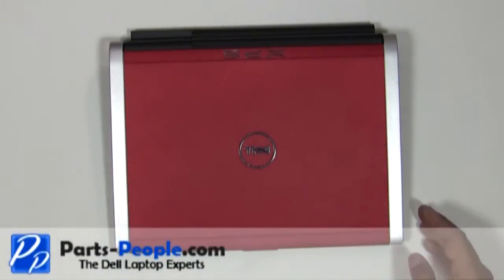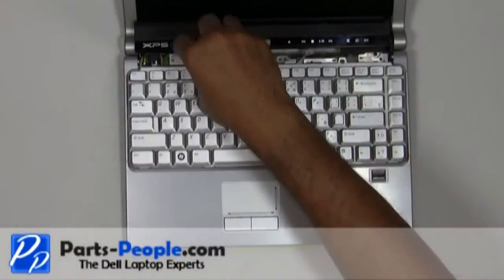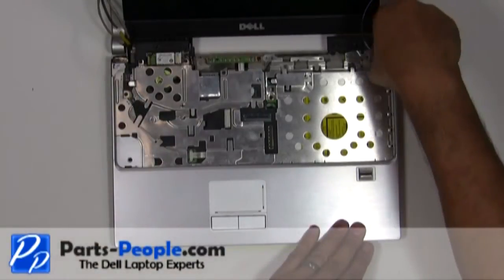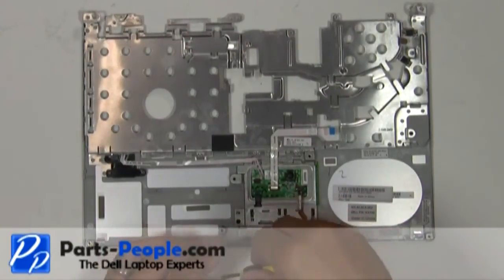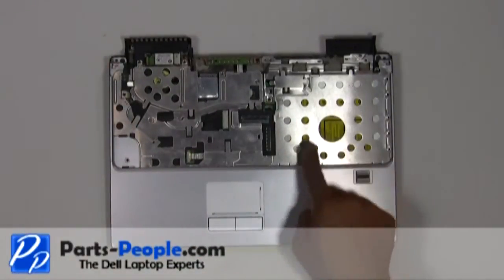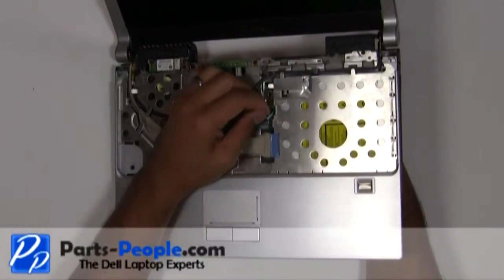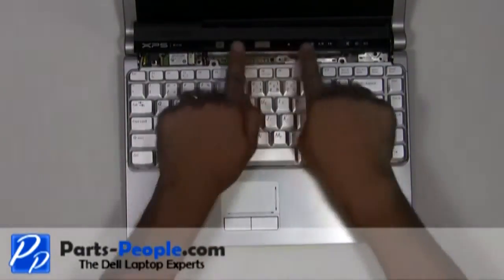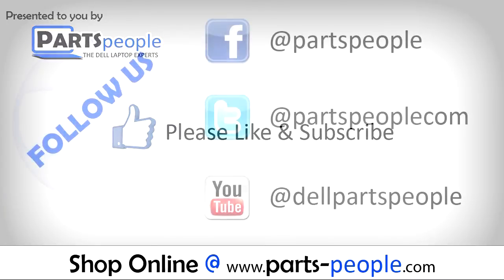Dell XPS M1330 | Touchpad Palmrest Mouse Buttons Replacement | How-To-Tutorial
Learn how to install and replace the laptop Touchpad Palm Rest Mouse Buttons on a Dell XPS M1330 laptop. This will take you set by set through the complete installation and replacement process.  The only tools needed is a small phillips head screw driver and a small flat head screw driver.

You can view full written instructions for this Dell XPS M1330 Touchpad Palm Rest Mouse Buttons repair